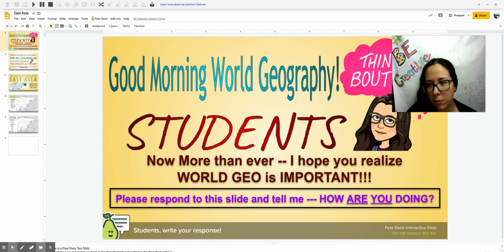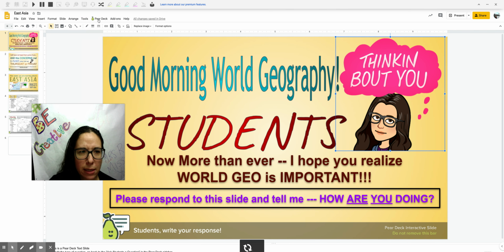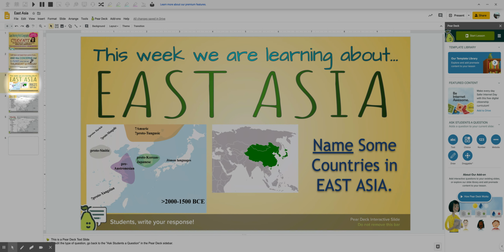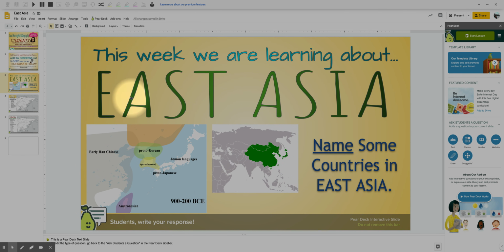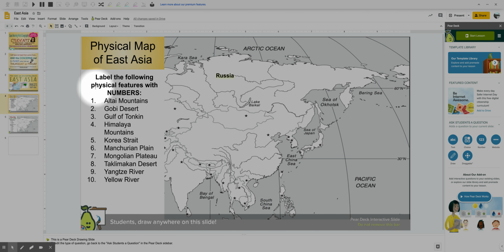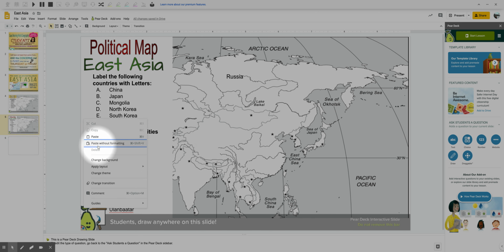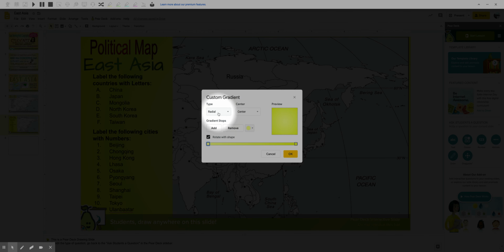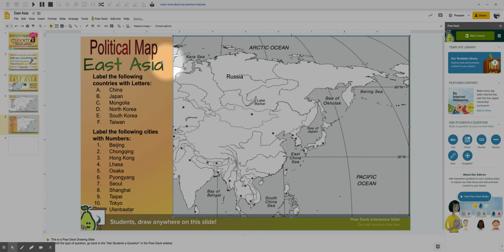East Asia World Geography Map using PearDeck and Screencastify For Teachers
@PearDeck This is my FIRST @Screencastify!  Teaching Teachers how to make a better Peardeck using Creativity